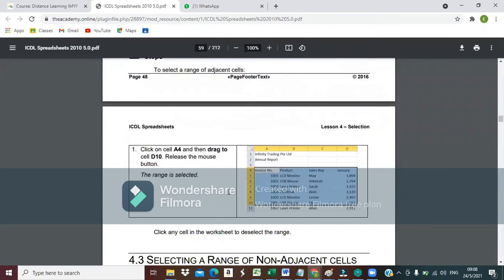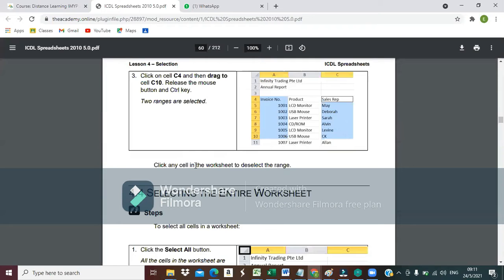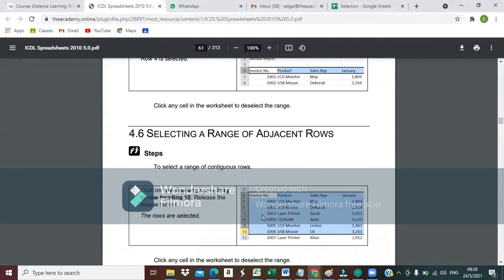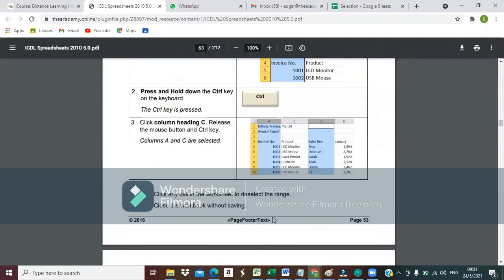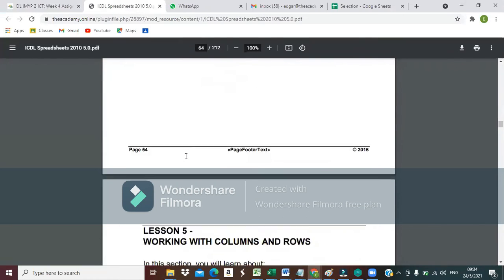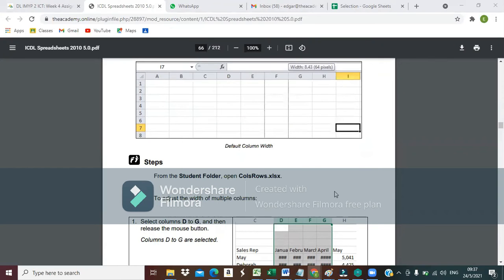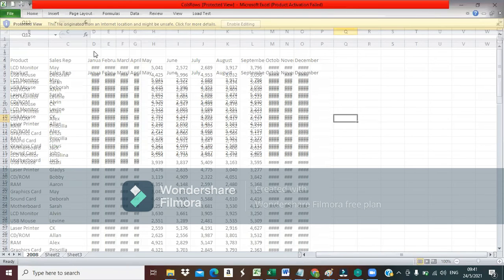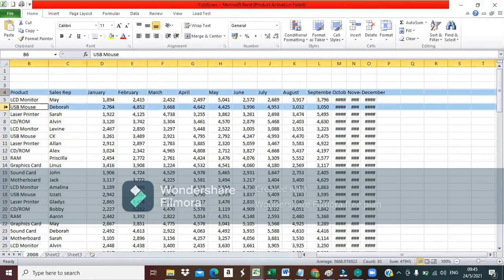Selection and Working with Rows and Columns